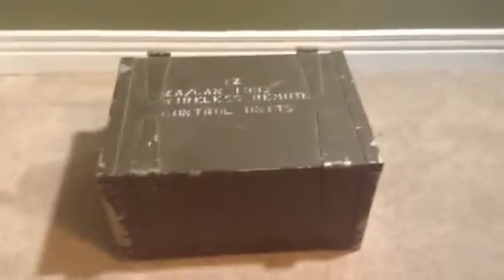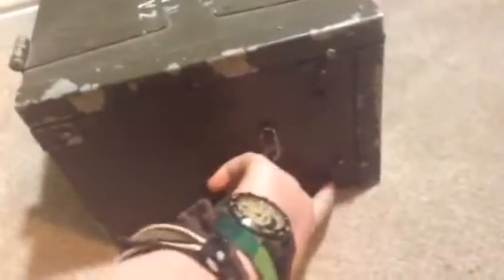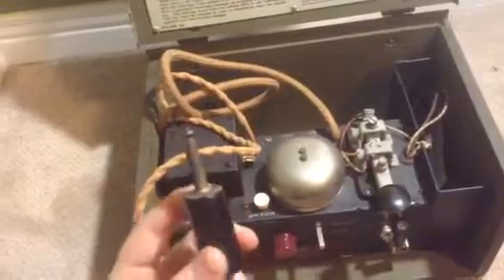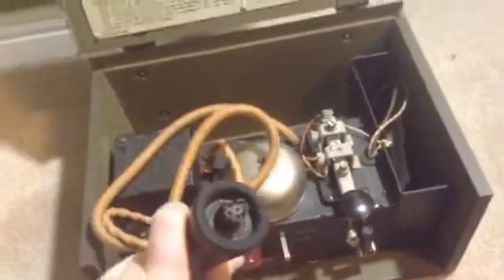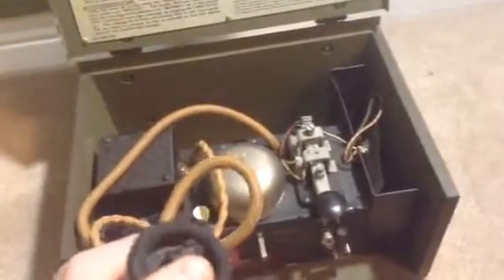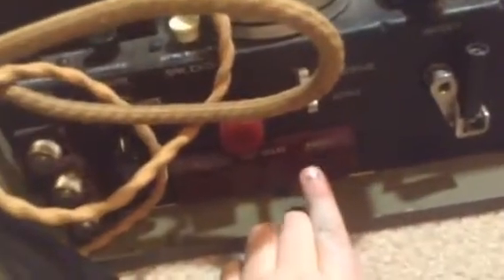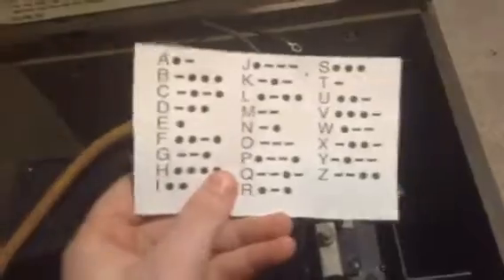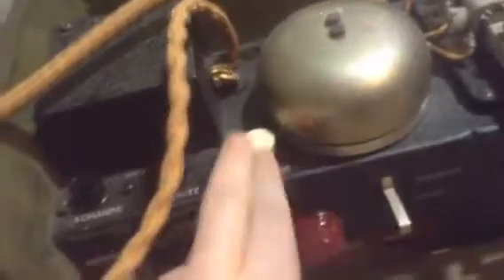WW2 Canadian code machine